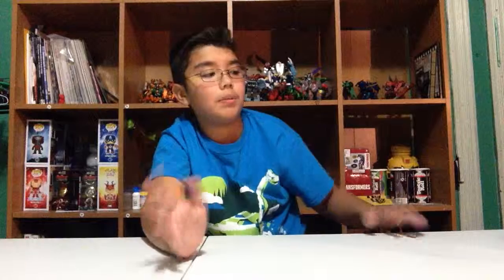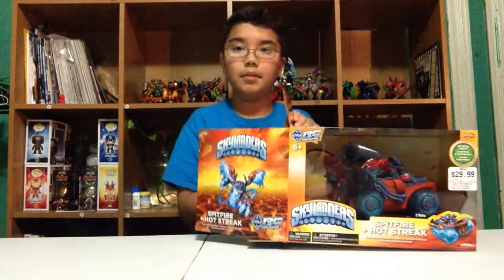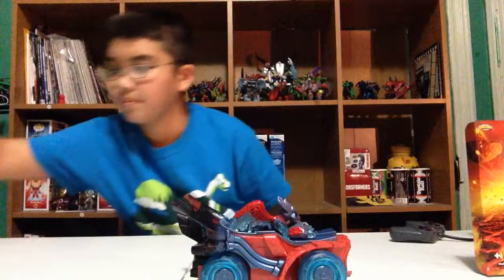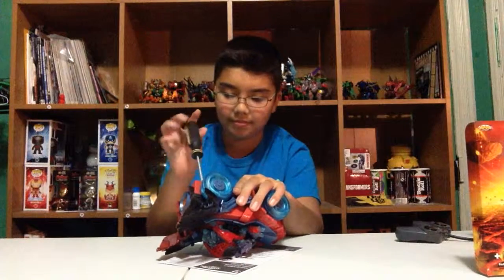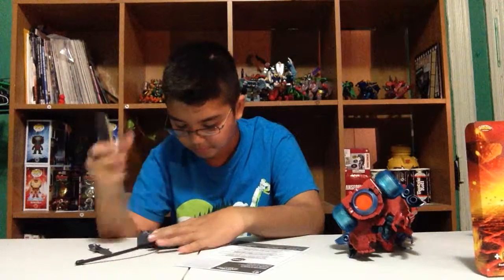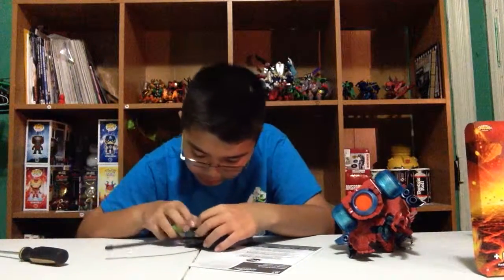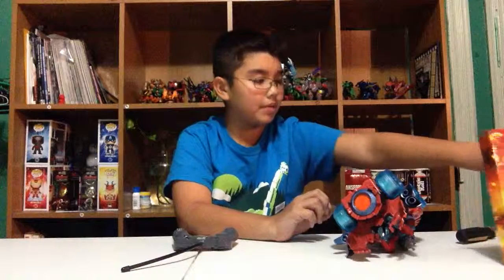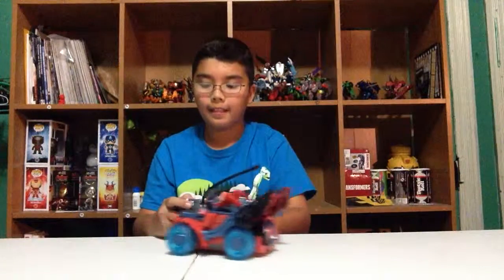Skylanders SuperChargers RC Spitfire & Hot-Streak Unboxing & Review